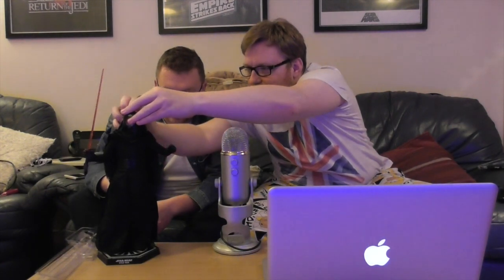HOT TOYS TALK episode 48 - An Unboxing Special #11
Hi guys welcome to a new type of chat show Hot Toys Talk were we talk everything in the world of Hot Toys for all you collectors out there.
Hosted by Paul Lawson & Tom Law Wrethman.

Episode 48 we Unbox Tom's new Hot Toys Star Wars The Force Awakens Kylo Ren